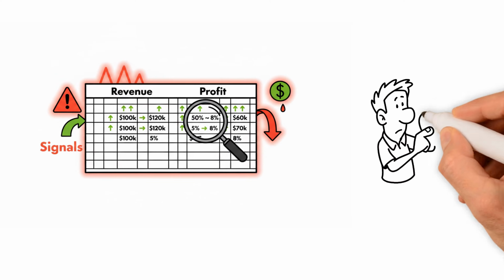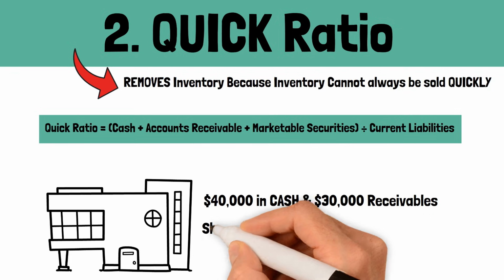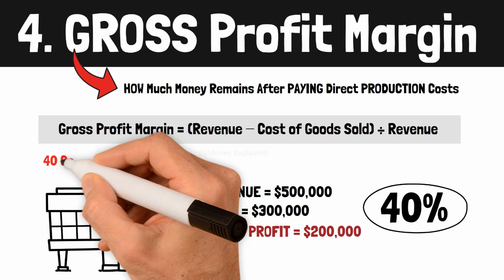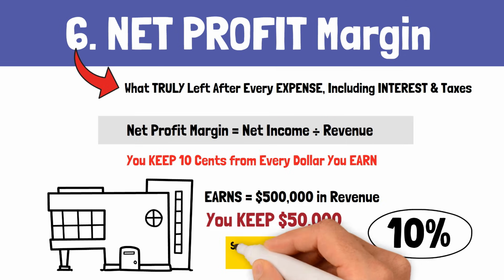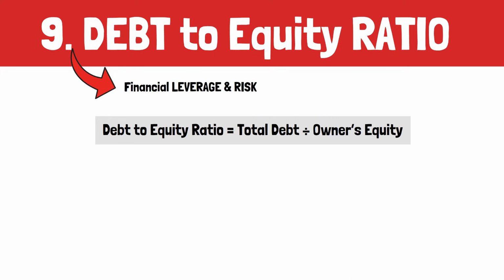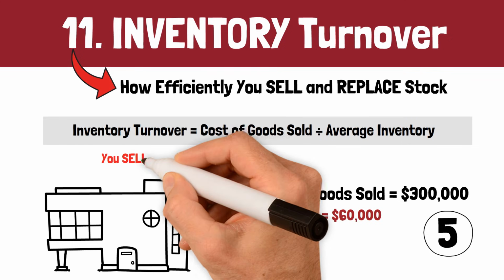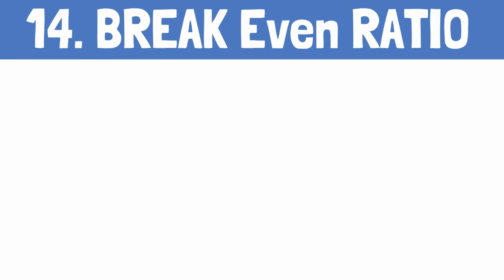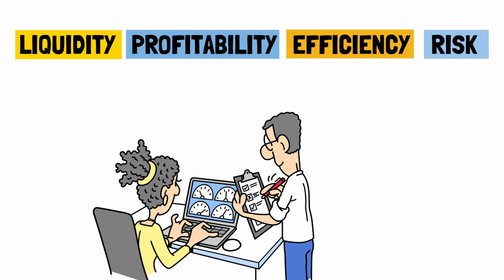15 Business Finance Ratios Every Business Owners Should TRACK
These 15 business finance ratios can reveal hidden cash flow problems before they destroy your profit. Every serious business owner must understand liquidity, profitability, leverage, and efficiency ratios to build long term financial stability.

Most business owners focus on revenue and profit, but very few track the financial ratios that truly determine long term success.

In this video, you will learn fifteen essential business finance ratios every business owner should track to protect cash flow, improve profitability, control debt, and strengthen financial stability.

We break down liquidity ratios like current ratio and quick ratio, profitability ratios such as gross margin and net margin, leverage ratios including debt to equity and interest coverage, and efficiency ratios like inventory turnover and receivables turnover.

Each ratio is explained in simple language with practical examples so you can apply them immediately to your own company.

Thankyou for watching 15 Business Finance Ratios Every Business Owners Should Track.